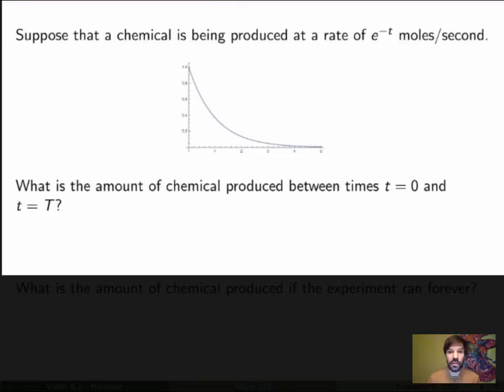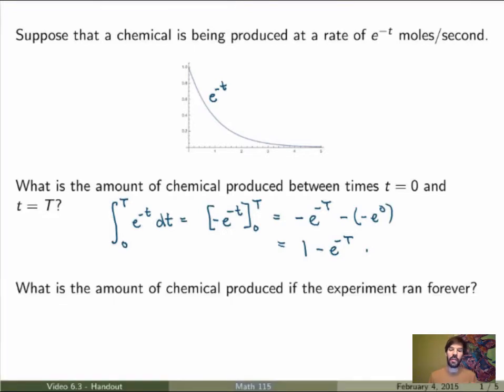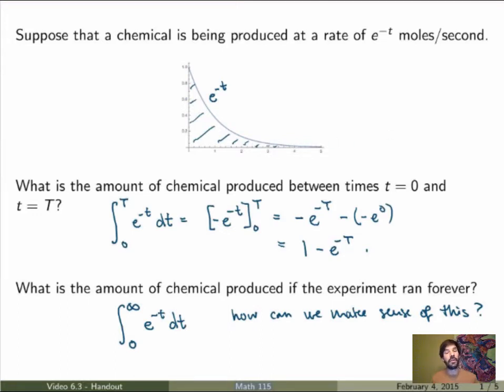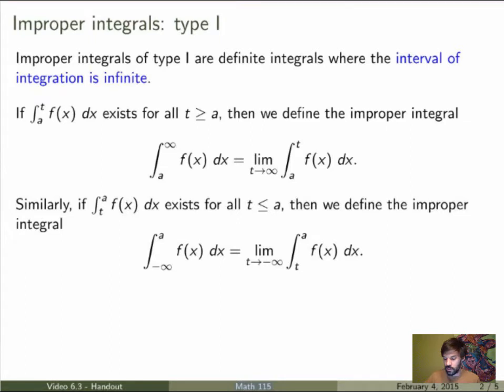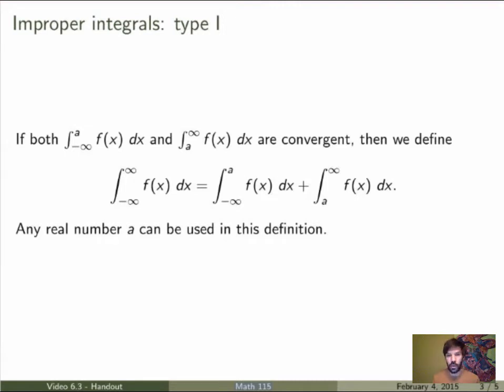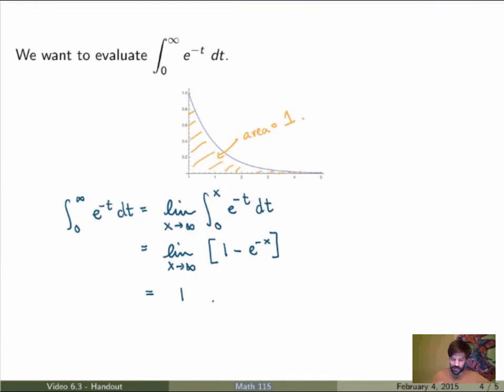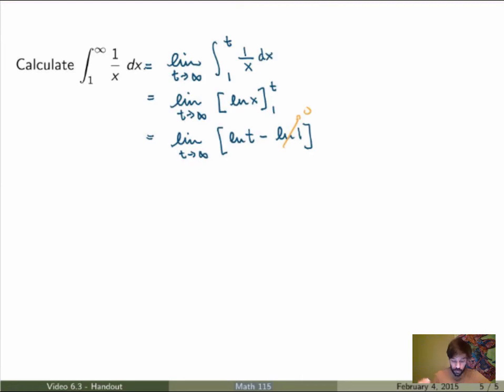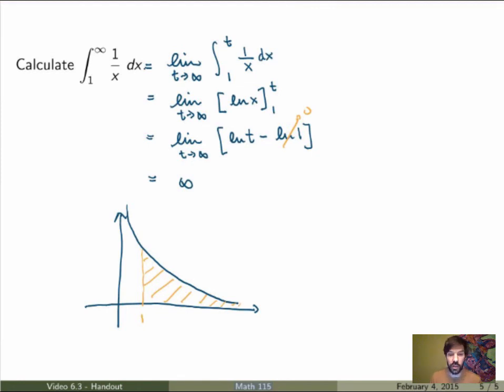Math 115 - Video 6.3 - Improper integrals: type I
Song: "Mandela" by Salif Keita